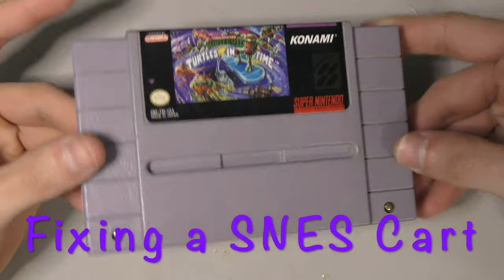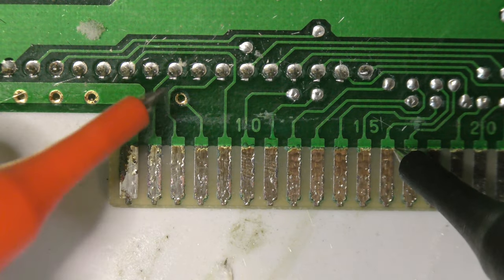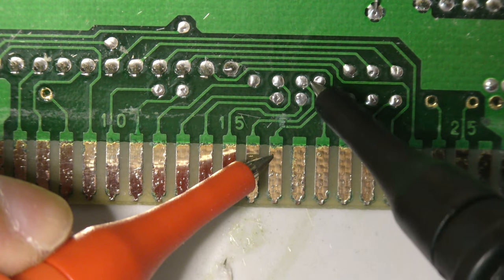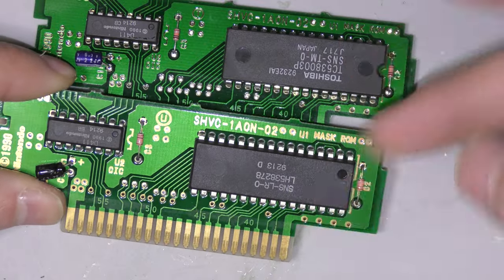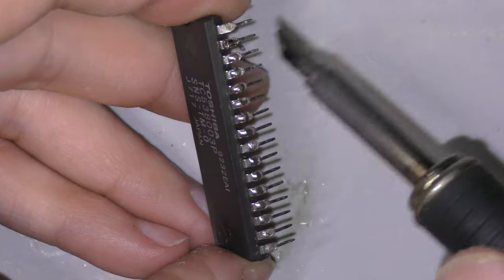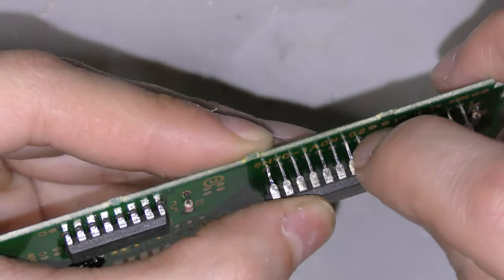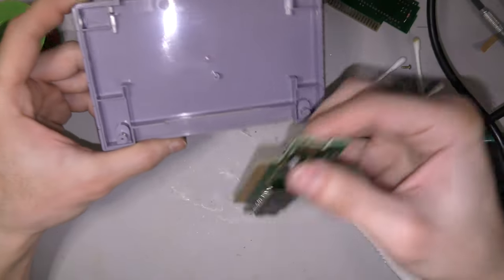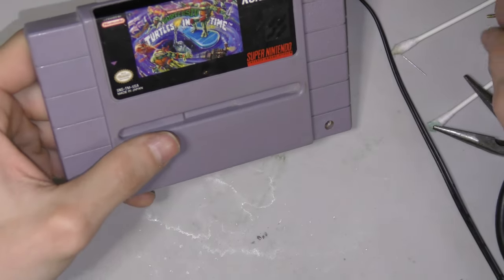Fixing A SNES Cart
Fixing Teenage Mutant Ninja Turtles for the SNES

This series I go through my own process and troubleshooting steps in fixing old electronics and other gaming related items. Keep in mind I'm not a professional technician, I don't have any degrees or any other formal training, these videos are only for your fun and entertainment.